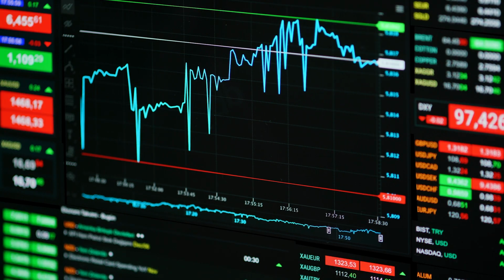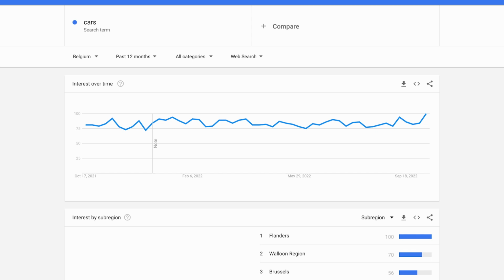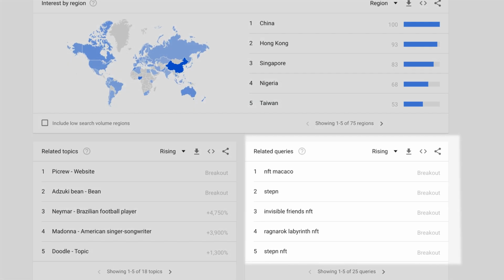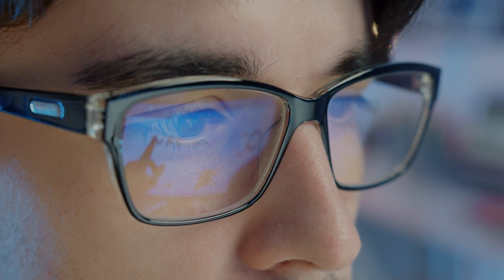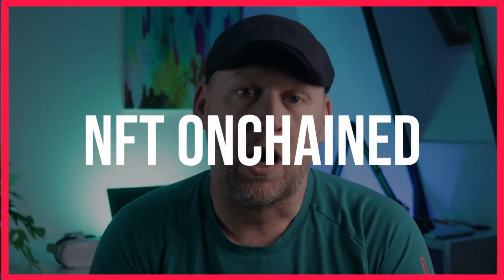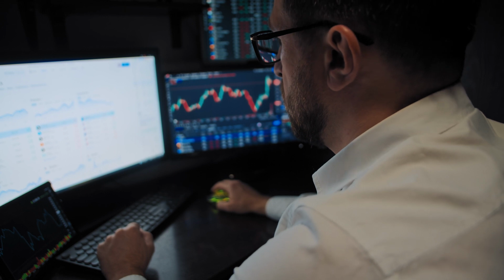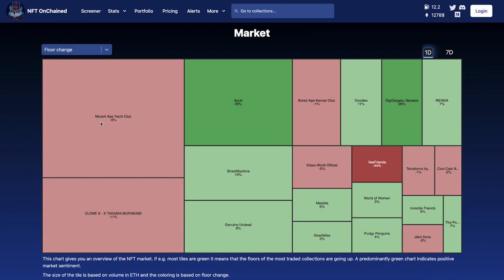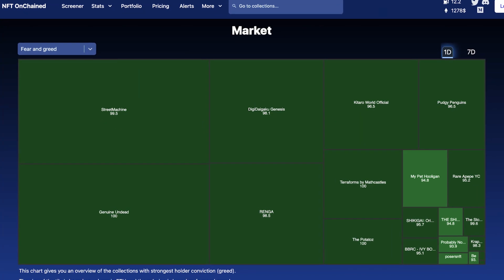You NEED These NFT Tools For Your Launch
You NEED These NFT Tools For Your Launch // Sometimes, getting your NFT noticed can feel incredibly hard.  There are so many things that need to be done, and so little support to get you there.  Luckily, there actually are tools for just about every step of the process, and I'm going to use this video to walk you through a bunch of them.  Ready?  Let's get to it!